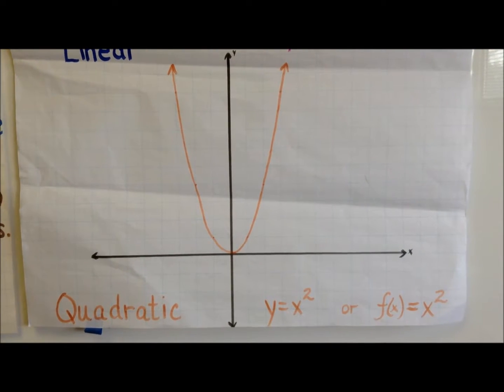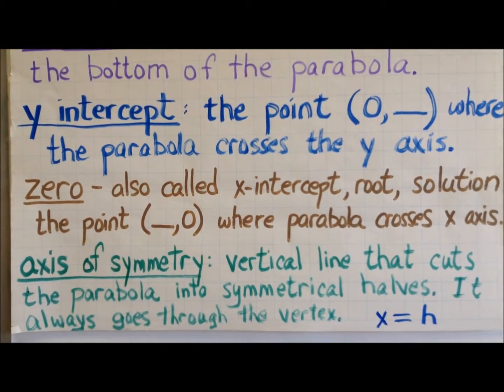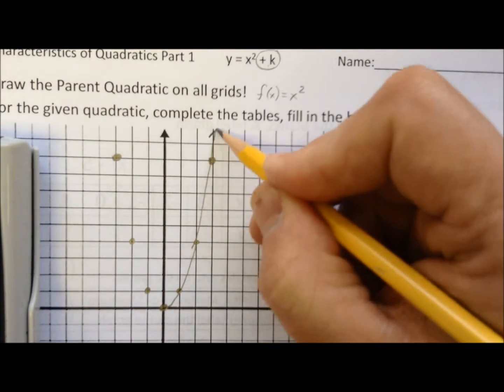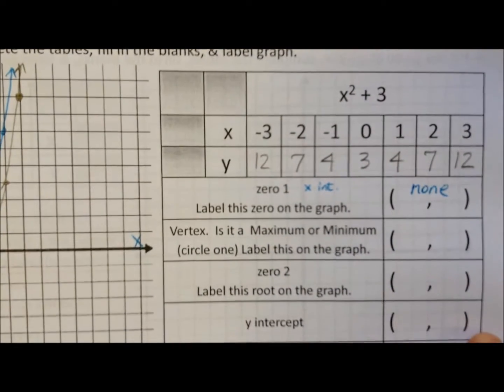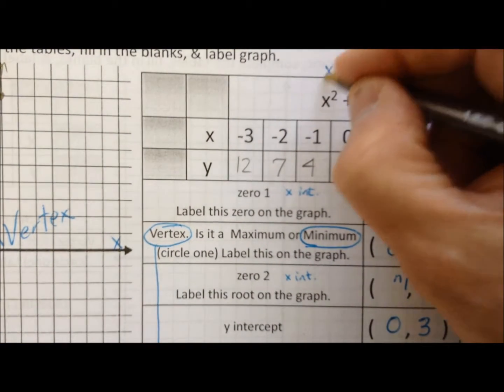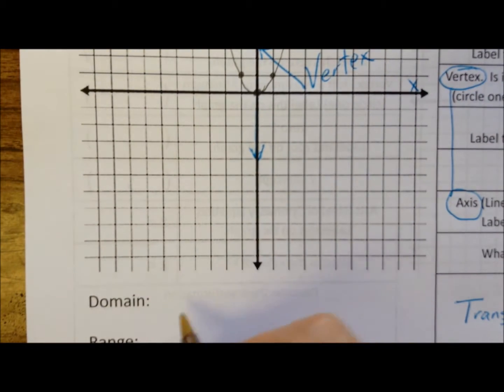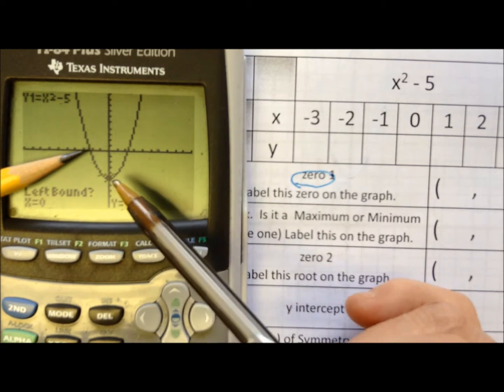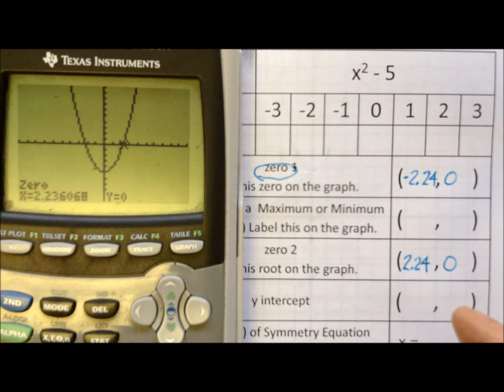Quadratics Part 1